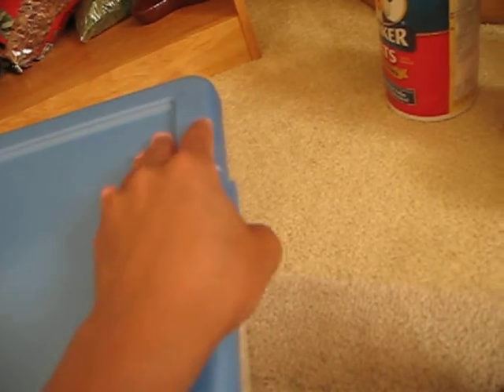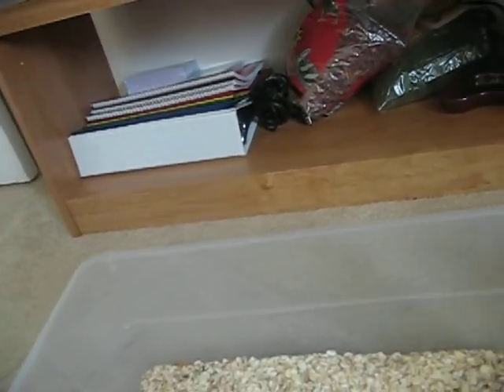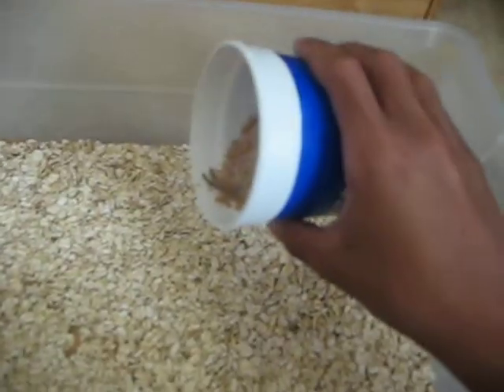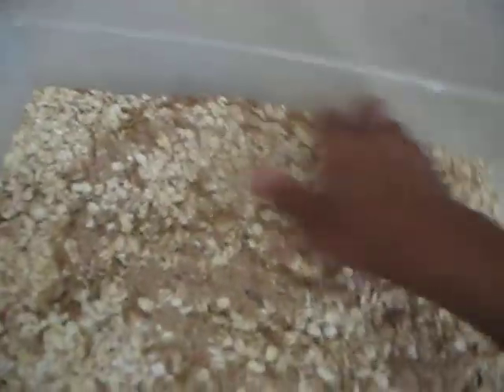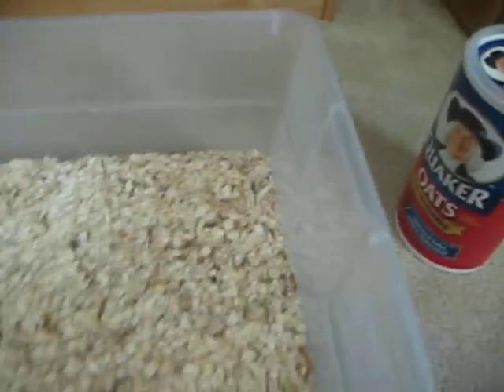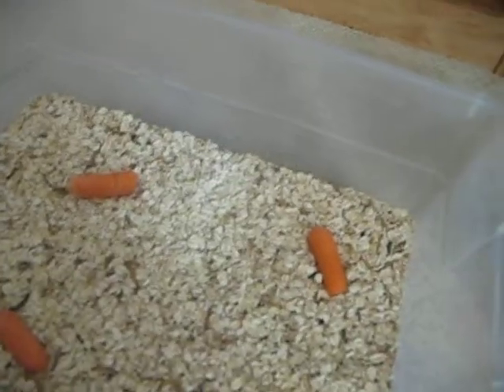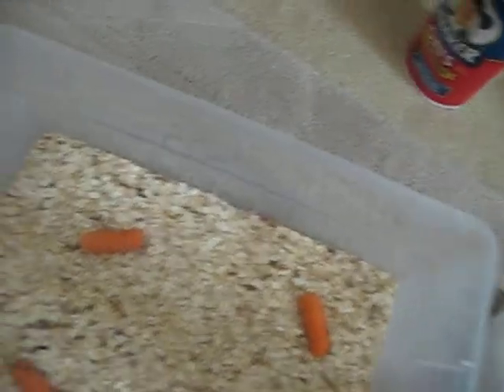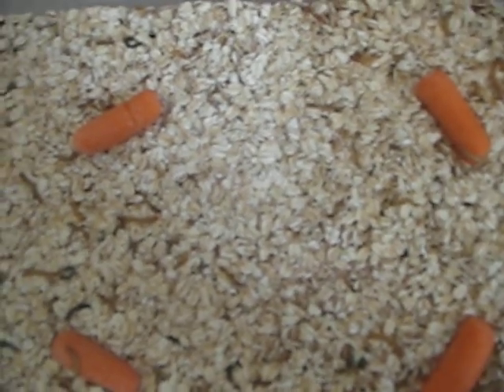How To Breed Mealworms